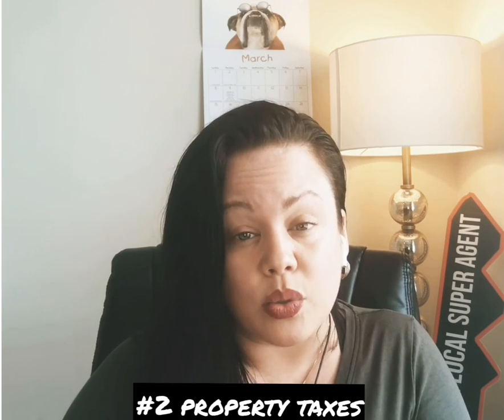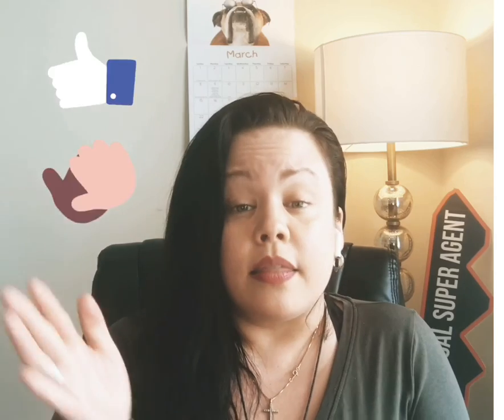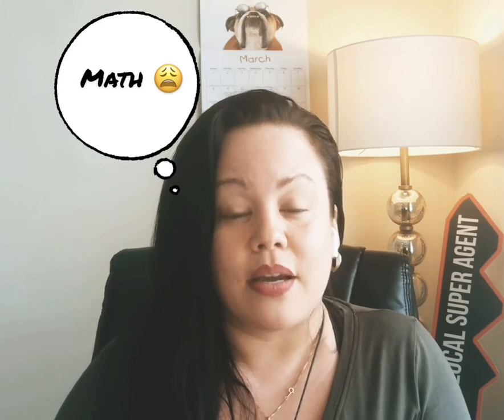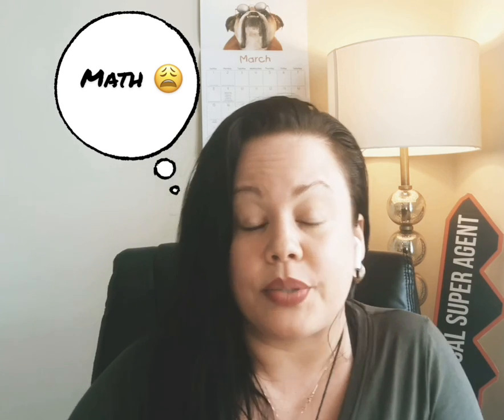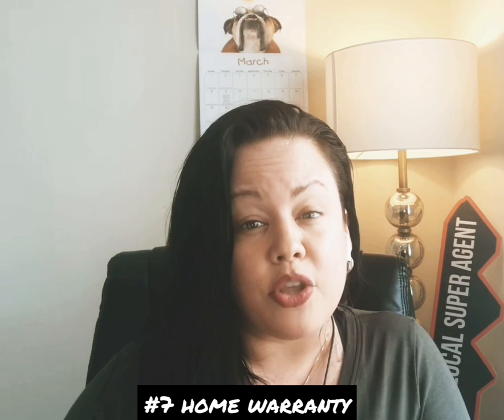How much does it cost to sell a house?! WOW!!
How much does it cost to sell a house? Watch this video to learn the costs associated with selling a home.

My name is Michelle Mercado and I am a REALTOR® in Charlotte, North Carolina with Keller Williams Southpark. I love working in the Harrisburg/Concord area because that is where I live and I LOVE it! It is just far enough away from the traffic of Uptown Charlotte but still close enough! I love watching football🏈, English Bulldogs 🐶 and eating🥓🍕🍟🍔🍩... and WINE 🍷!!! I recently got married in my backyard to save money and it was the BEST day of my life!!! 💍👰🏻

I look forward to speaking with you!!

Keller Williams Southpark
License #311217
5925 Carnegie Blvd